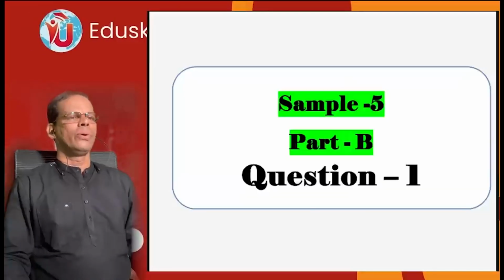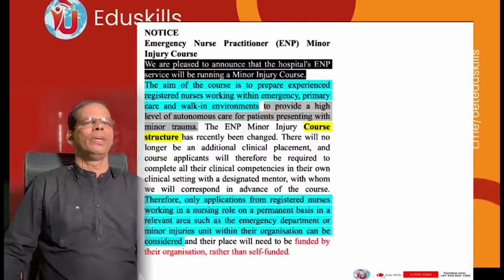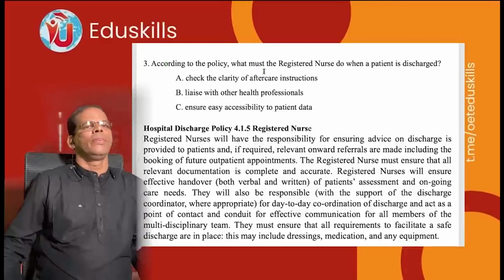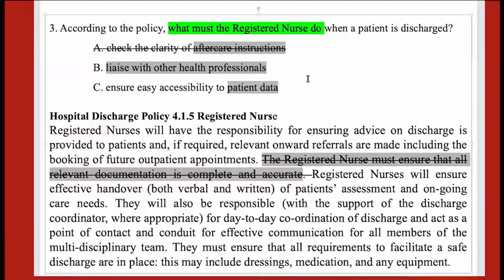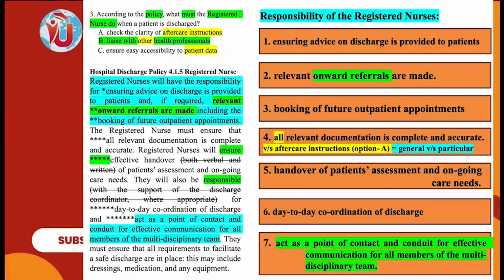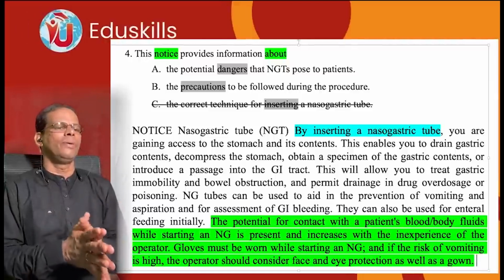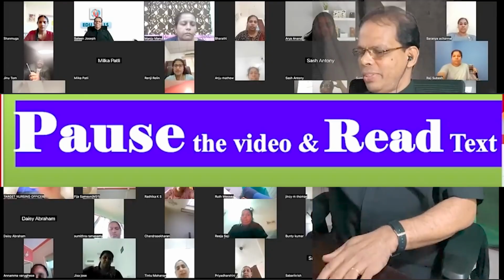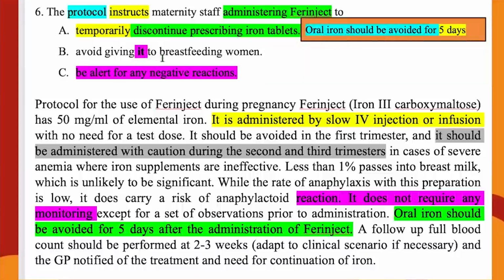Edu Skills OET: Reading art - B| Sample - 5 - All Questions - Short - 20mints: OET made easy